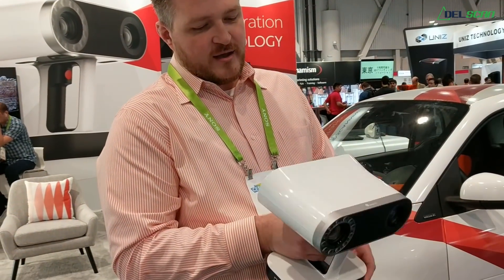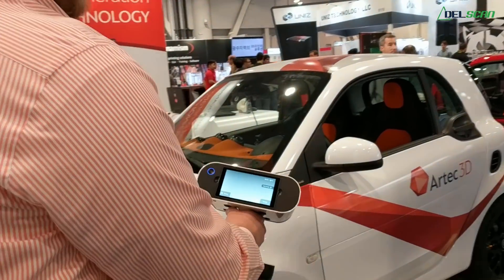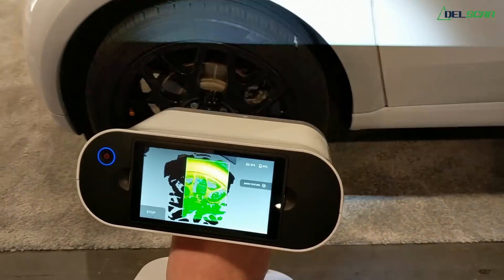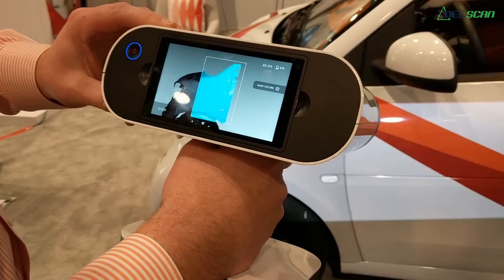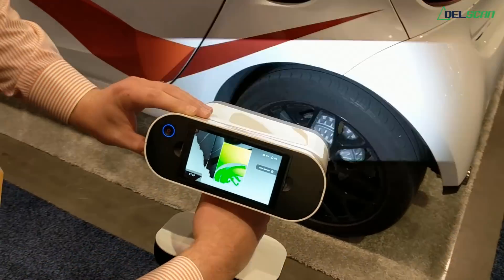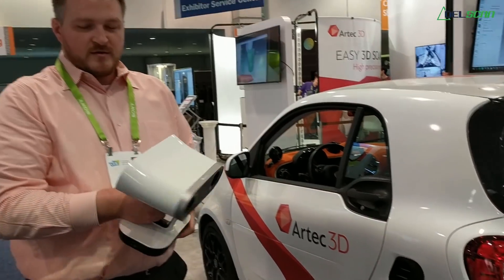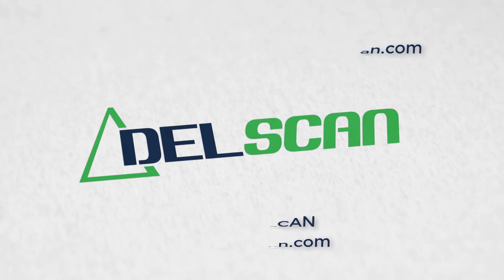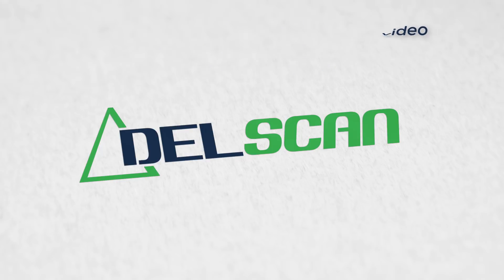Artec Leo- First Look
Artec 3D presents the new Artec Leo. This game changing device has built-in LCD screen, extremely large field of view, and 80FPS high speed scanning.  We can't wait to see how our customers leverage this new technology.